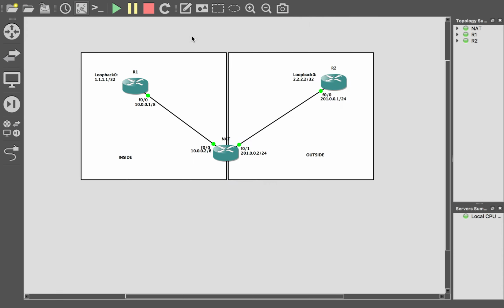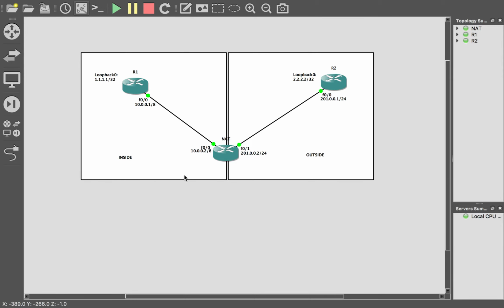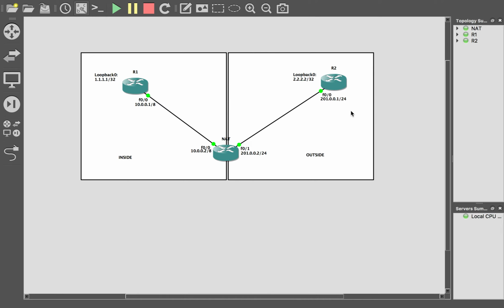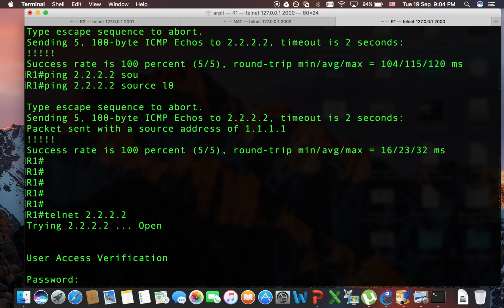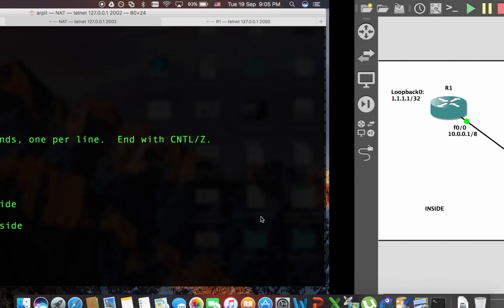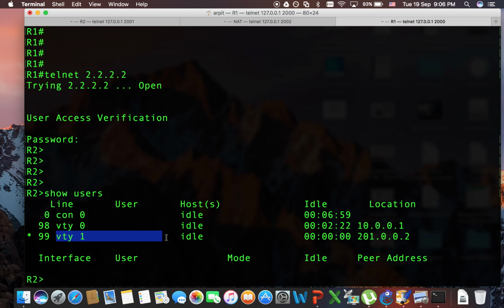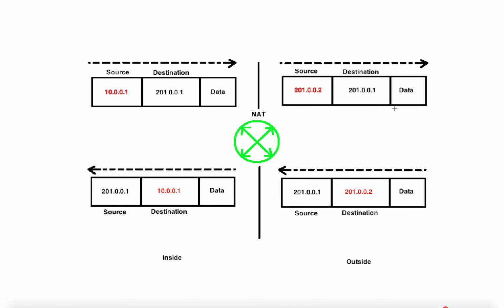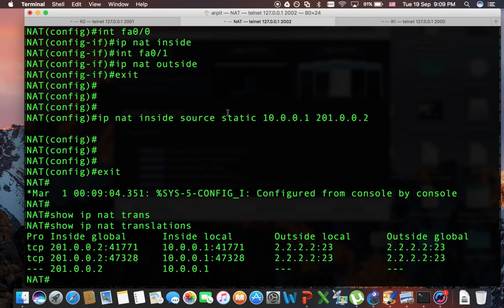NAT Part 1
Network Address Translation is an IP translation mechanism which is very useful in conserving public IP addresses and hiding private IP network. There are three types of NAT implementation: Static/Dynamic/PAT. In this video we will look at Static NAT